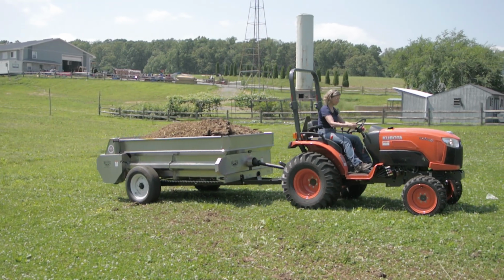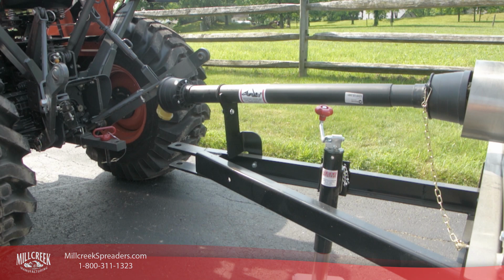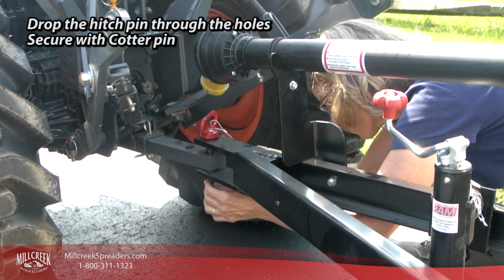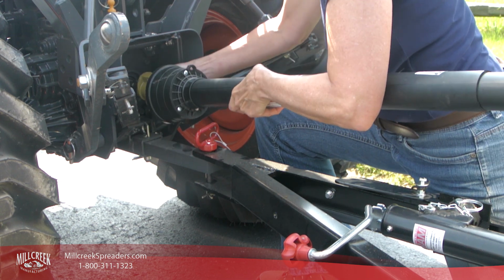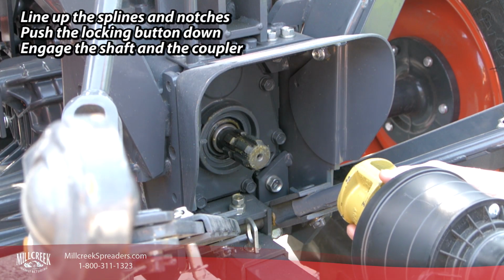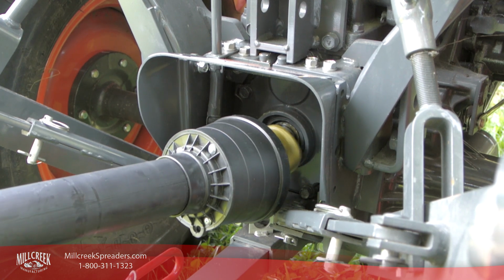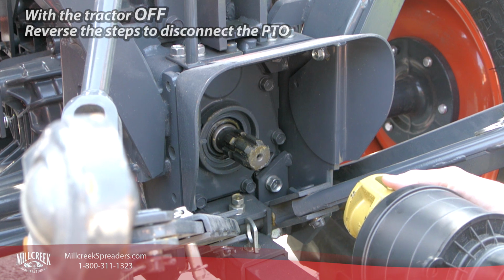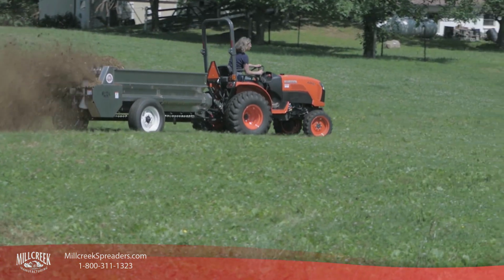How to Connect a PTO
Have you ever wondered how to connect a piece of equipment to the power take off of a tractor? This video demonstrates the correct and safe method to do this. Follow the step-by-step instructions and you will be able to safely connect and disconnect PTO-driven equipment.